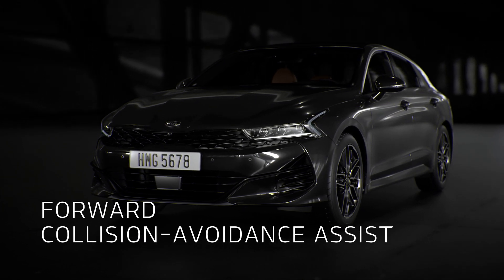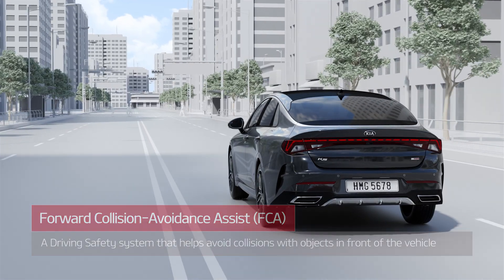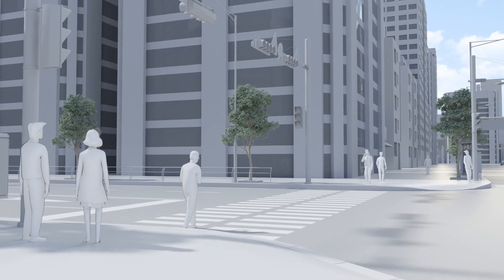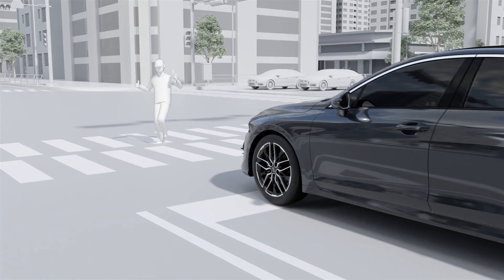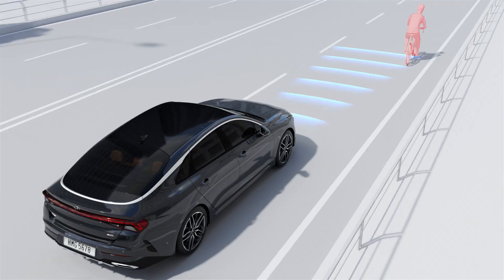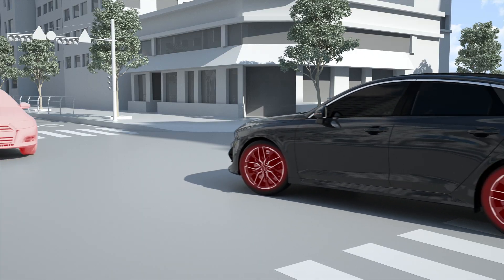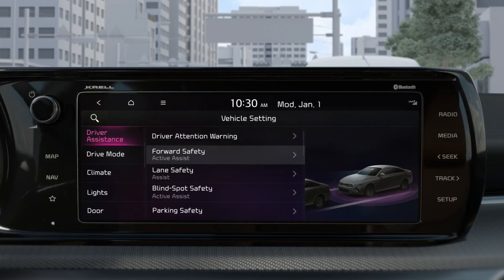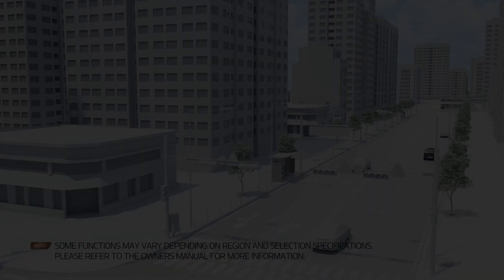Forward Collision-Avoidance Assist (FCA) l Advanced Driver AssistanceㅣKia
Kia's advanced driver assistance system is more interesting than ever.
If you know and use it well, you can drive comfortably and safely.

The Forward Collision-Avoidance Assist System (FCA) warns when a forward collision risk is detected like a vehicle or a pedestrian and automatically assists in braking when the collision risk increases.

If there is a risk of collision with an oncoming vehicle when turning left at an intersection or a cyclist in front while driving, it automatically assists in braking too.